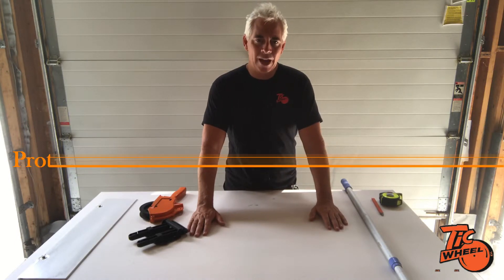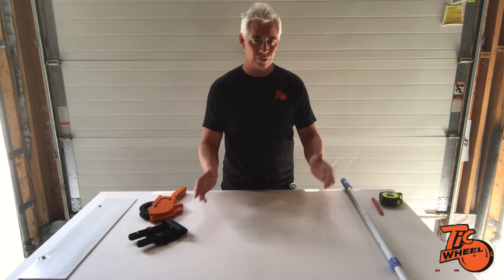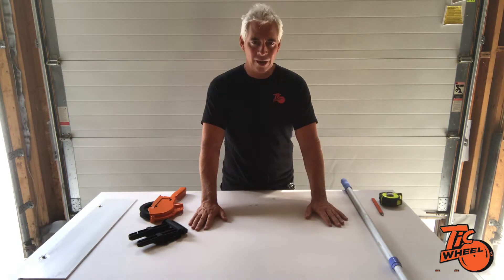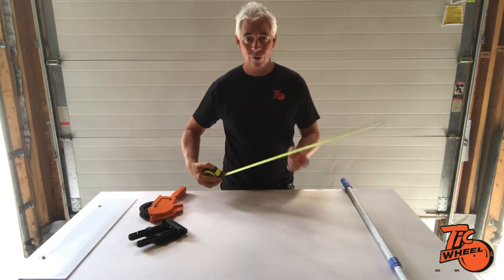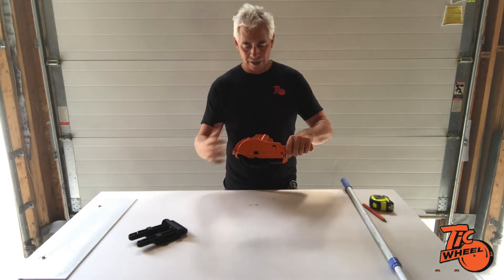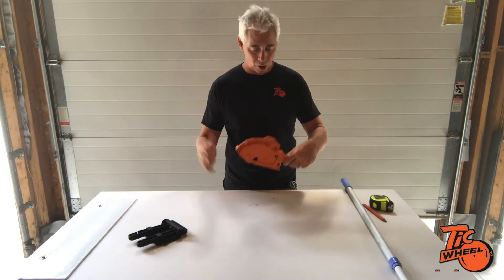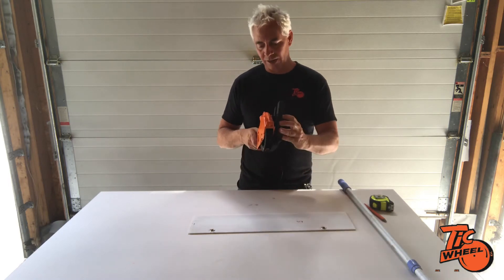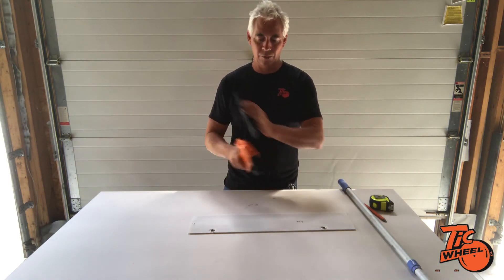Proto Type 3 Video